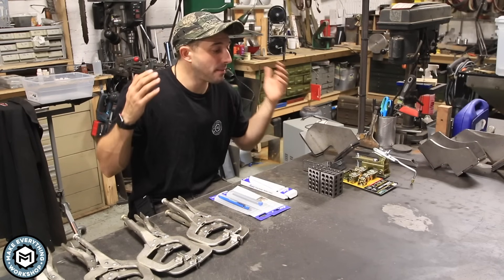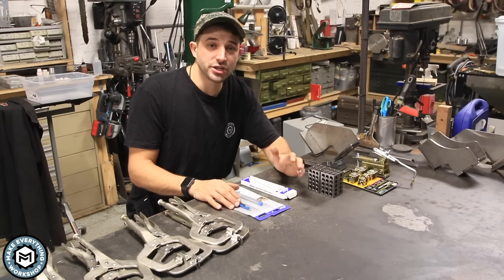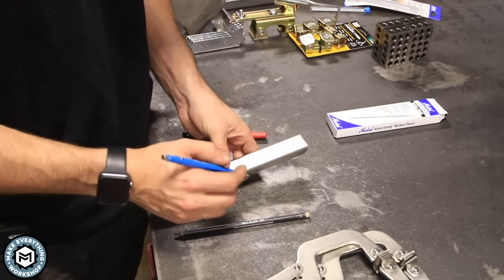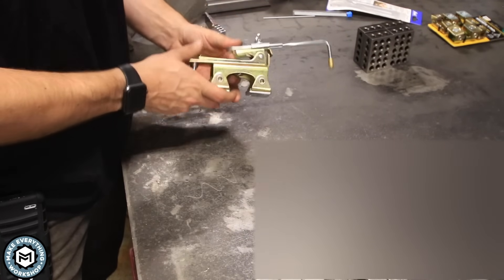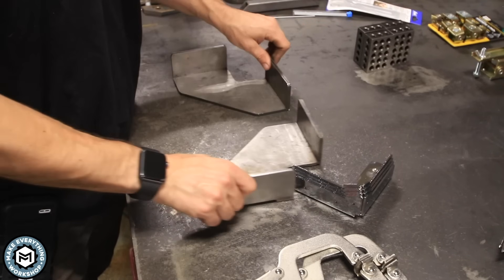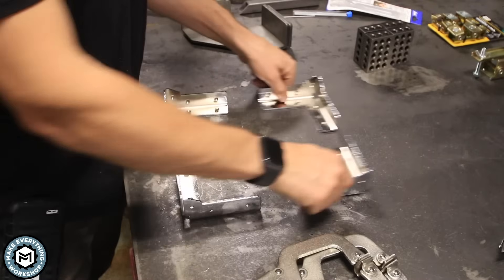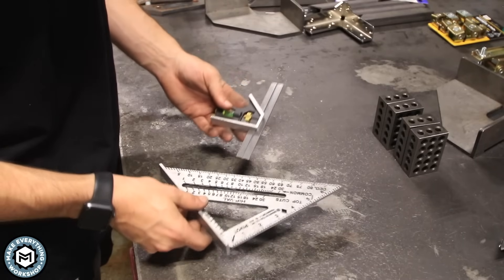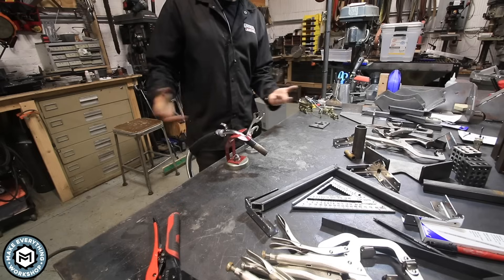8 Essential Welding Tools (All For Under $50)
In this video I run through some of my favorite sub $50 welding tools and accessories.

I get a ton of questions from new metal workers wondering how to improve their workflow using inexpensive tools. These 8 + tools will help you work more  efficiently buy  saving time and energy!

Silver Streak Marker: ($8)

Magnetic V-Pads: ($24)

Inexpensive Corner Jigs: ($29)

10 Pack Vise Grip Clamps ($51)

1-2-3 Blocks 2-Pack ($18):

Magnetic Torch Holder: ($19)

Grasshopper 3rd Hand ($26)

Speed Square and Combo Square Combo Pack: ($10)

→  Flap disc:

→  Inside corner disc (AMAZING):

→  Wire Wheel:

→  Sawstop Table Saw:

→  Articulated Vise:

→  Porter Cable Restorer:

→  The Camera I use:

→  The Tripod I use: